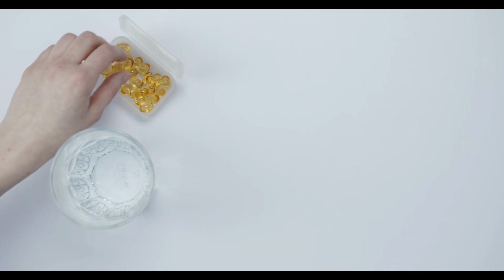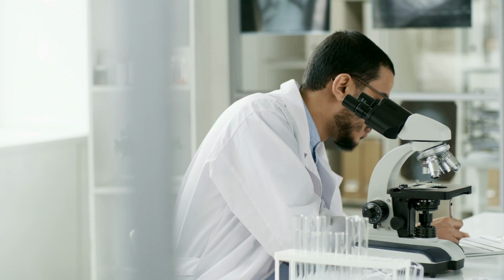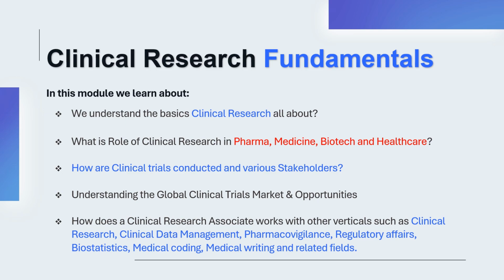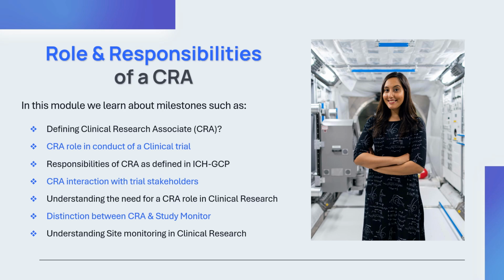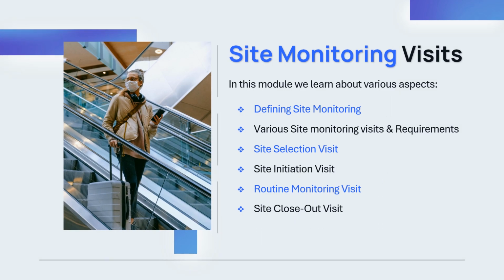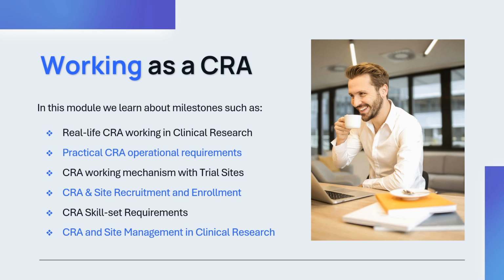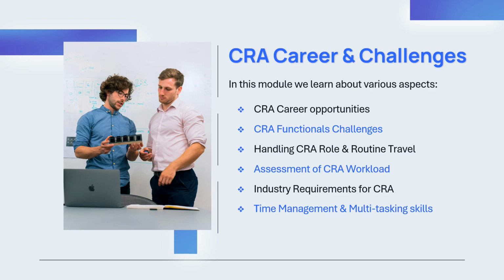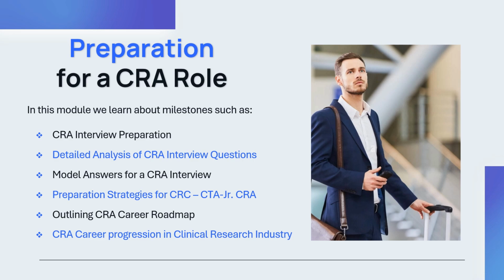Advanced Clinical Research Associate (CRA) Training Program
🚀 **Advance Your Career in Clinical Research!** 🚀

Are you ready to take your career as a **Clinical Research Associate (CRA)** to the next level?

Introducing the **Advanced Clinical Research Associate (CRA) Training Program** – an intensive online course designed for professionals looking to enhance their expertise and open doors to exciting opportunities in the pharmaceutical and biotech industries.

✅ Advanced GCP & regulatory compliance strategies
✅ Mastering site management & monitoring techniques
✅ Navigating complex clinical trial protocols
✅ Ensuring data integrity & audit readiness
✅ Real-world case studies & expert insights

✔️ Aspiring CRAs looking to break into the field
✔️ Current CRAs aiming for senior roles
✔️ Clinical research professionals seeking career growth